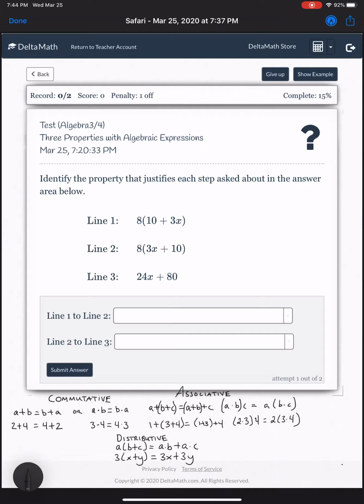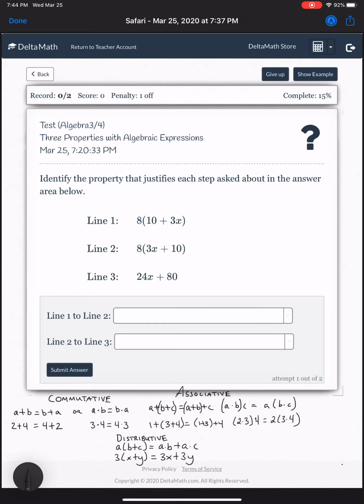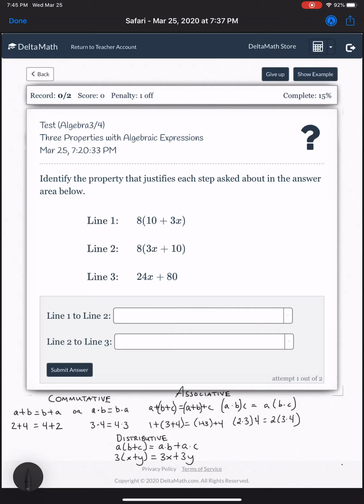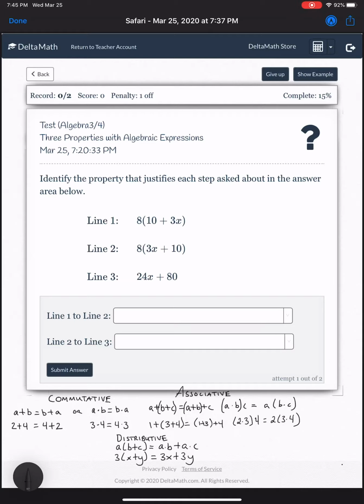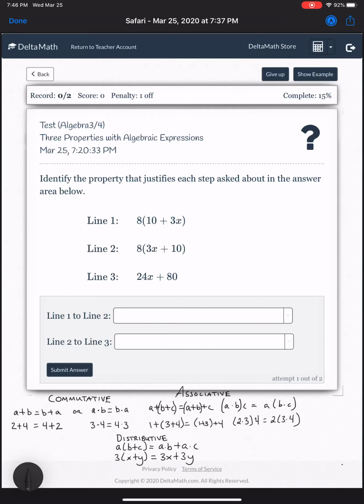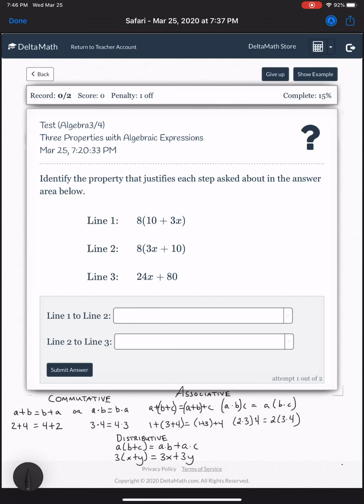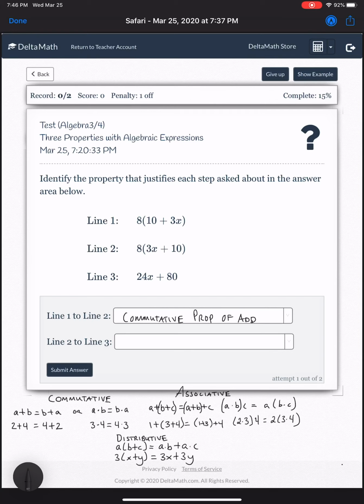Using the Commutative, Associative, and Distributive Properties to Create Equivalent Expressions